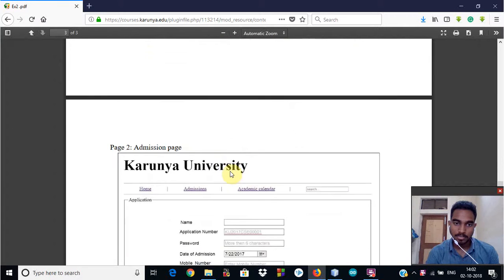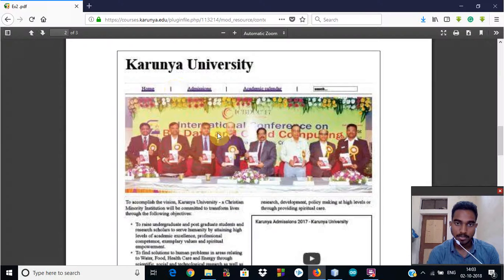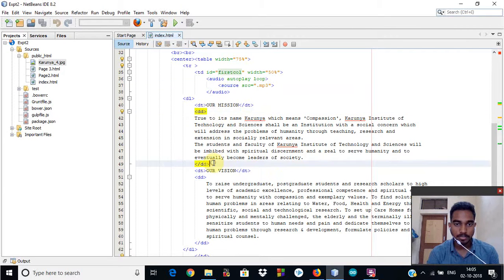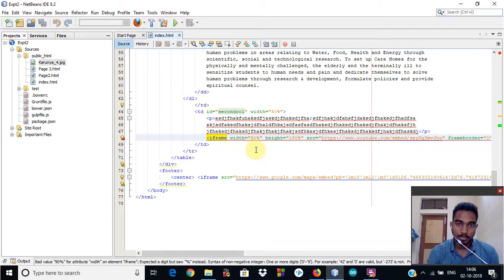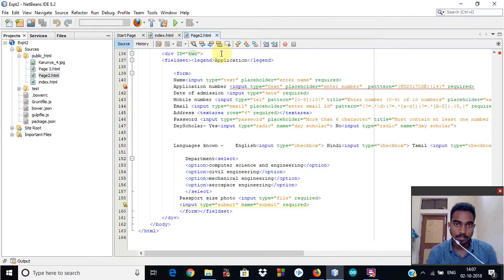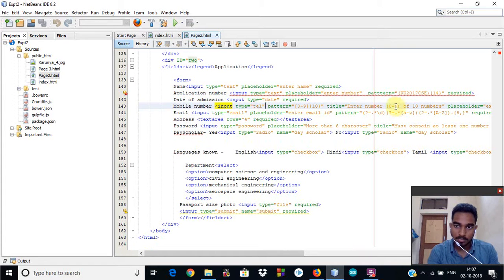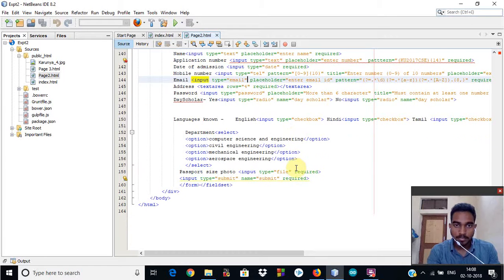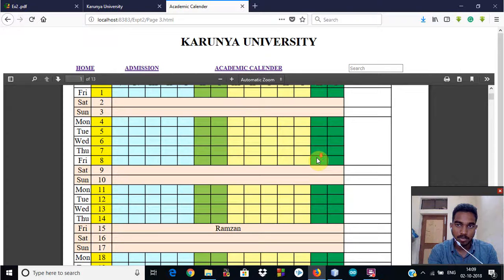Expt 2 web